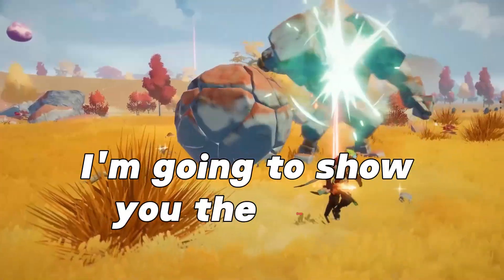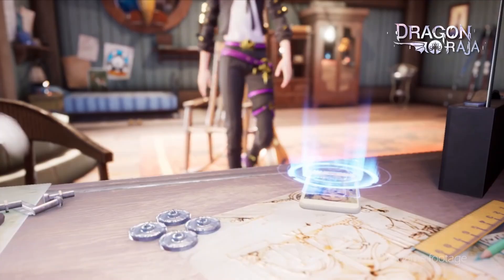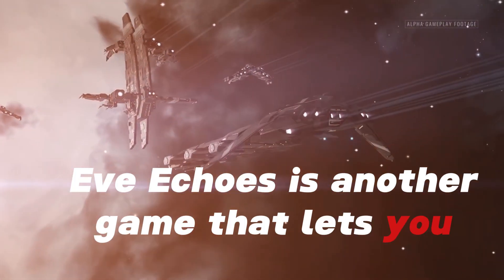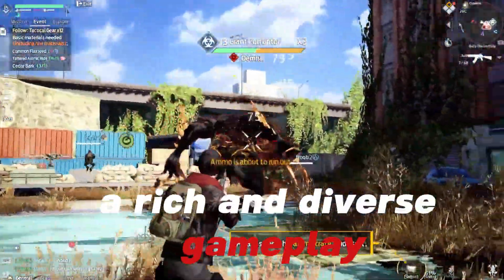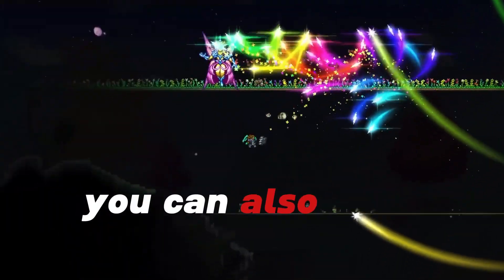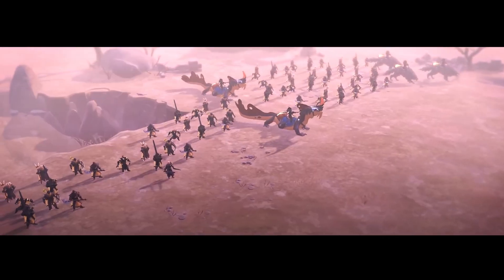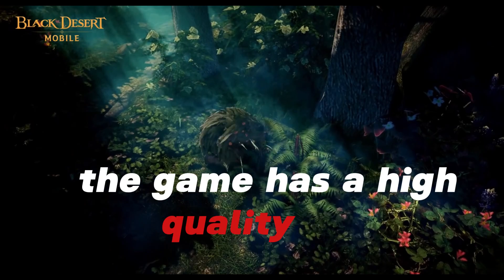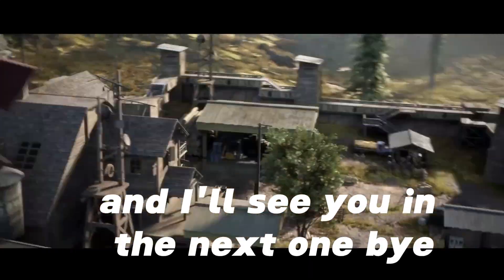Top 11 Best Open World Android Games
Are you looking for the best open world games for your Android device? If so, you've come to the right place. In this video, I'm going to show you the top 11 open world games that you can play on your phone or tablet. These games will let you explore a large, immersive, and dynamic world at your own pace. You can do quests, fight enemies, collect items, build bases, and more. These games are perfect for fans of adventure, exploration, and freedom.

Here are the games that I'm going to review in this video, along with the links to download them:

- Sky: Children of Light: A beautiful and relaxing game where you fly across the sky and explore seven different realms. [Download Sky: Children of Light here](^1^).
- Dragon Raja: A world-class Cyber-Punk fantasy MMORPG, with a playerbase of over 30 million players worldwide over the past three years. [Download Dragon Raja here](^2^).
- Crashlands: An engaging RPG where you, as Flux Dabes, fight to retrieve your lost packages on an alien planet while battling the villainous Hewgodooko. [Download Crashlands here](^3^).
- EVE Echoes: Another game that lets you experience the space adventure, based on the popular PC game EVE Online. [Download EVE Echoes here](^4^).
- Undawn: A game where you explore, adapt, and survive in a post-apocalyptic world where the infected and other humans are your enemies. [Download Undawn here](^5^).
- Genshin Impact: A game that has taken the world by storm, combining open world exploration, RPG elements, and anime aesthetics. [Download Genshin Impact here].
- Terraria: A game that is similar to Minecraft, but with more focus on adventure and combat. [Download Terraria here].
- Oceanhorn: A game that is inspired by the Legend of Zelda series, where you play as a young boy who sets out to find his father and unravel the mystery of the ancient kingdom of Arcadia. [Download Oceanhorn here].
- Albion Online: An open world game where you can explore, craft, fight, and build in a medieval fantasy world. [Download Albion Online here].
- Black Desert Mobile: A game that is a mobile version of the popular PC game Black Desert Online, offering a stunning and realistic open world. [Download Black Desert Mobile here].
- Dawnlands: An open-world survival and crafting game, developed by Seasun Games. It's best described as a Breath of the Wild clone inspired by Minecraft and Genshin Impact. [Download Dawnlands here].

If you want to know more about these games, watch the video until the end. I'll give you a brief overview of each game, along with its pros and cons, and my personal rating.

I hope you enjoy this video and find some new games to play. I really appreciate your support and feedback.